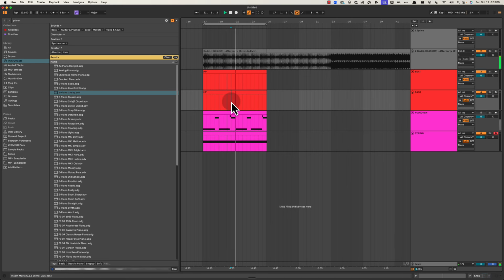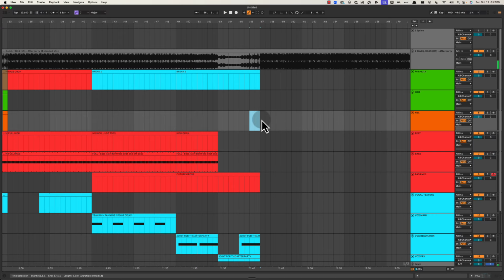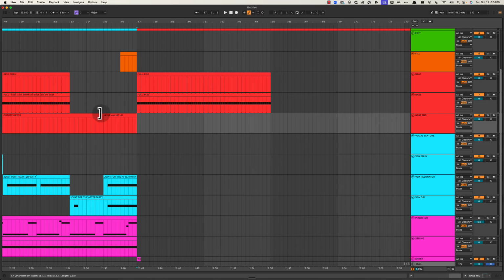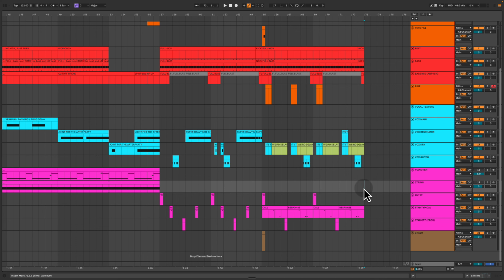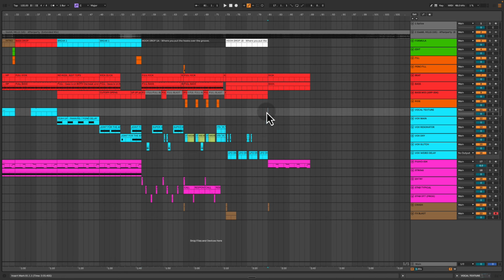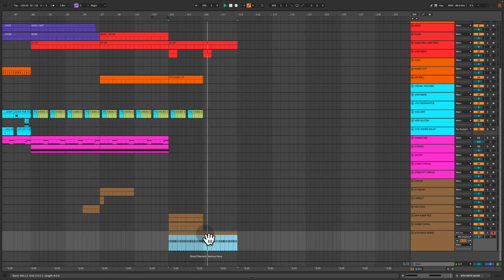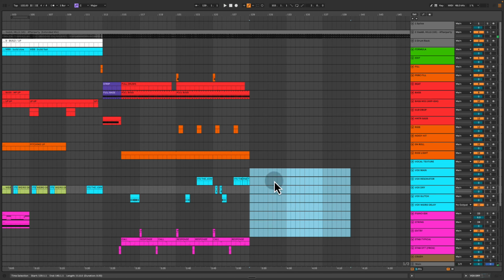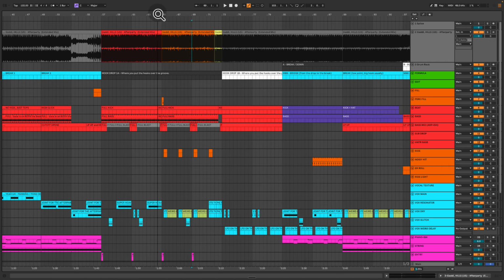TECH HOUSE BREAKDOWN - "Afterparty" - Gaddi, HILLS (2025)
▶ FREE "Afterparty" MIDI Map

✅ ZERMELO System
Consistently finish release-ready tracks using my proven 4-step process: